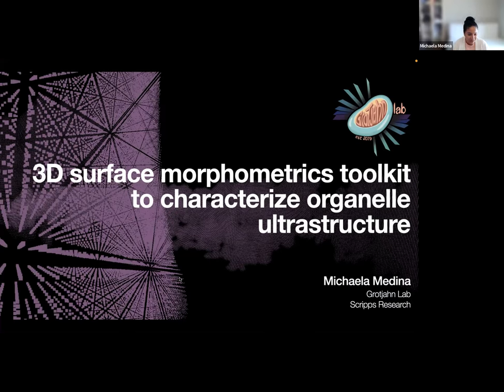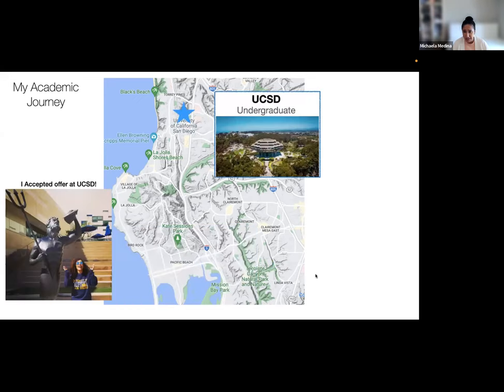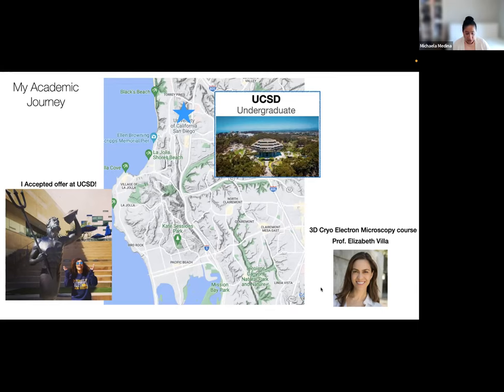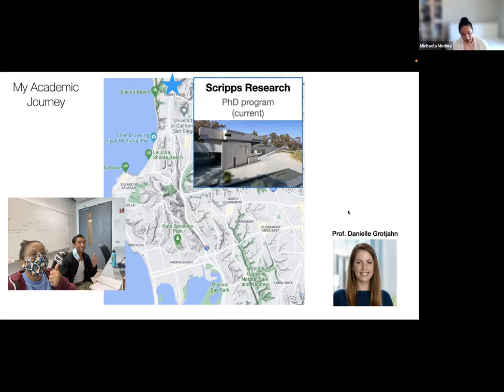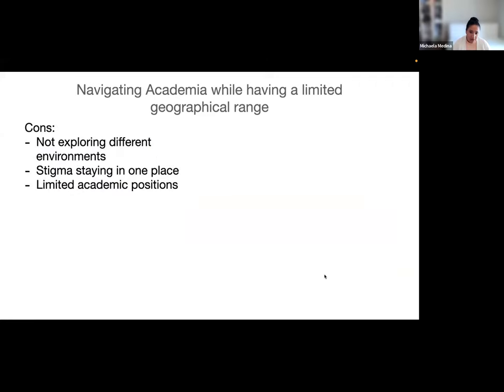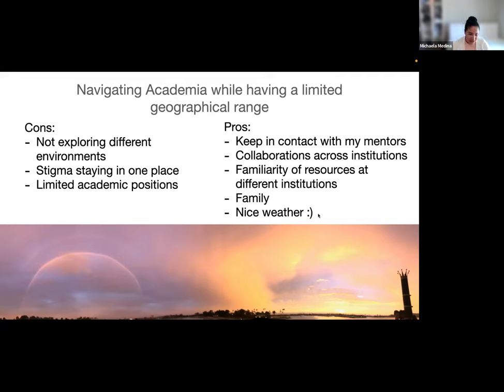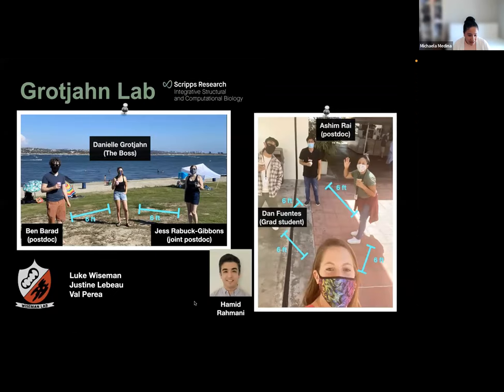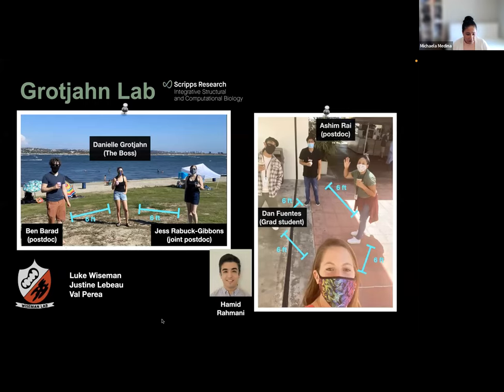Michaela Medina - Diversity and Science Lecture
Michaela Medina (graduate student, Grotjahn lab, Scripps Research) presents "3D Surface Morphometrics Toolkit to Characterize Organelle Ultrastructure"